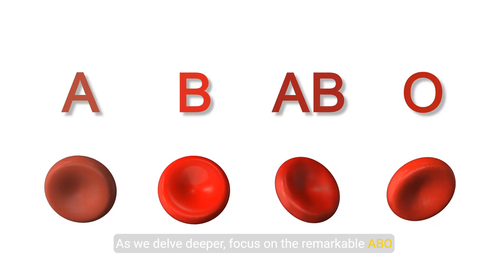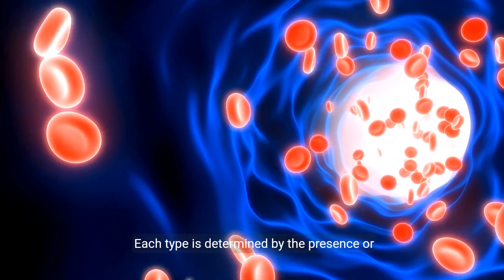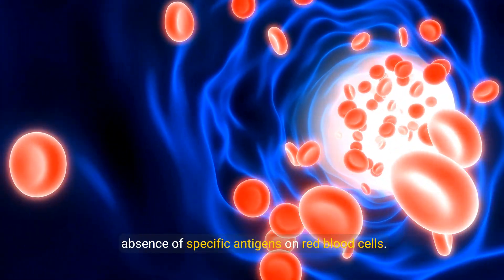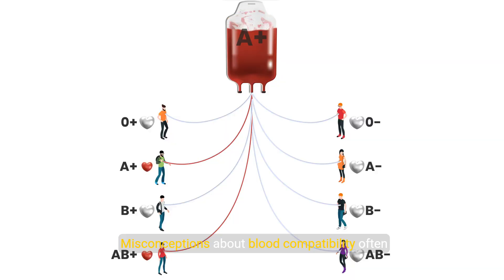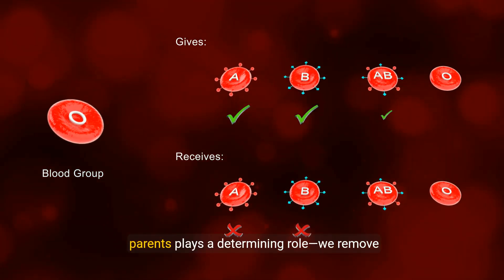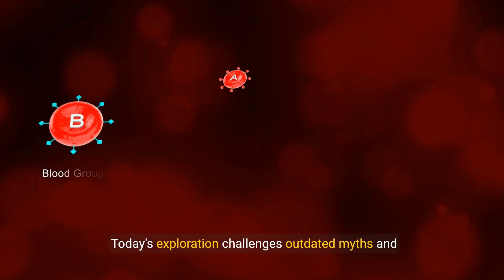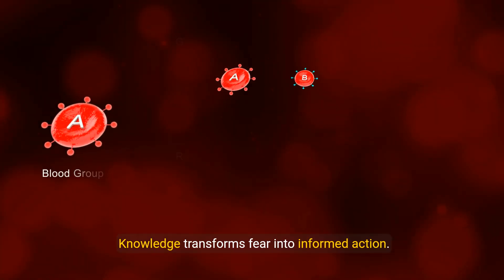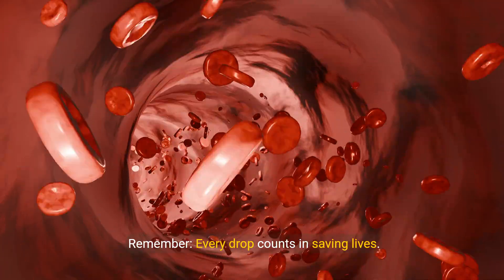Understanding Blood: Functions, Blood Groups & Transfusion Compatibility Explained